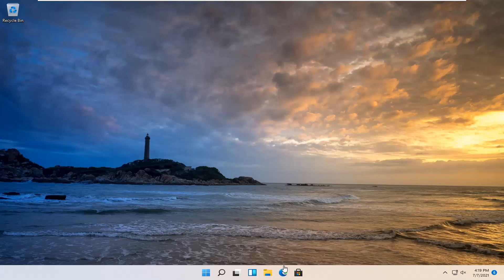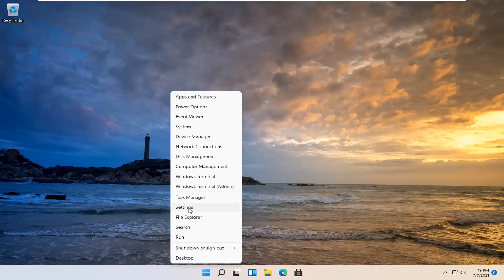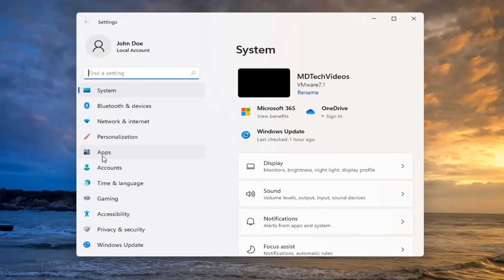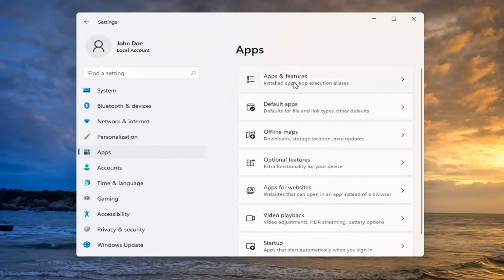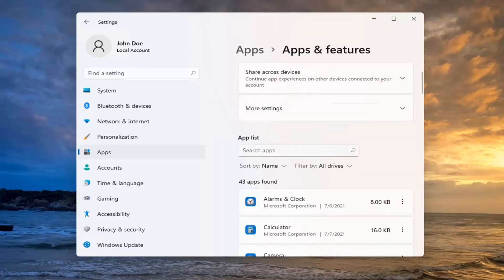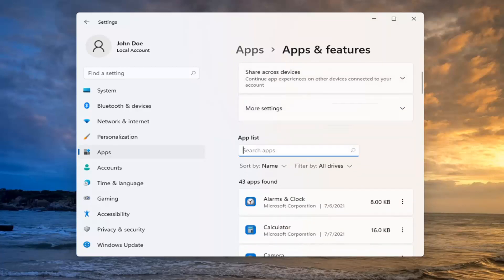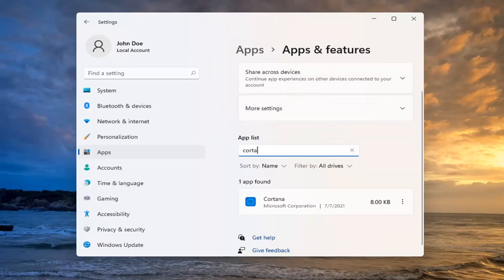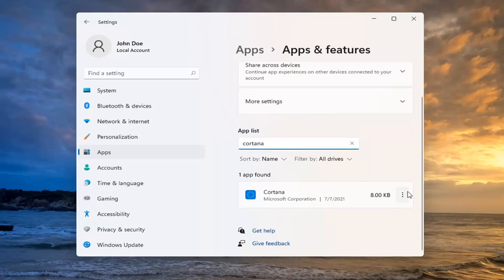Cortana Can't Hear Me FIX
Microsoft’s virtual assistant, Cortana is a very useful feature of Windows 11. It can help you to search for your stuff (local and online), set reminders, send emails, etc.

But its main power is voice-recognition, as Cortana will do anything possible, just by following your voice commands. So, if Cortana is not able to hear you, her functionality will drastically decrease.

Issues addressed in this tutorial:
Cortana can't hear me windows 11
Cortana can't hear me
how can Cortana play music